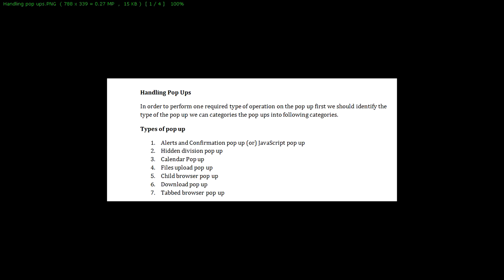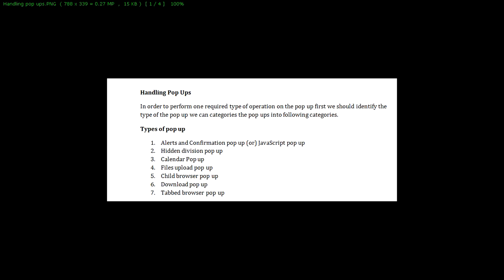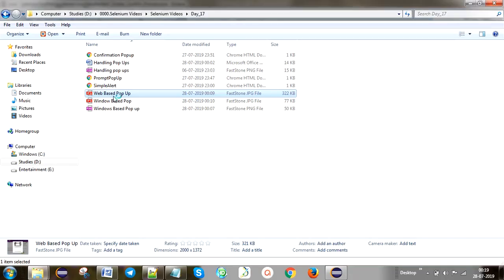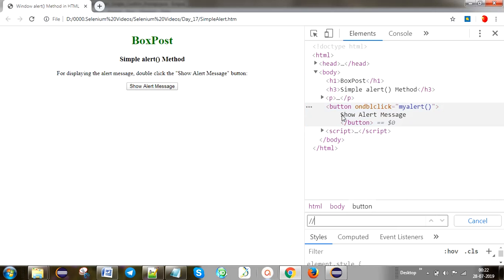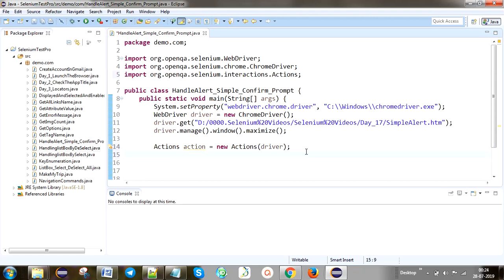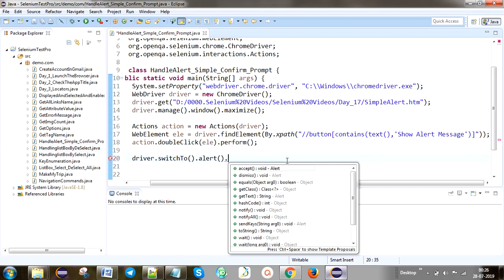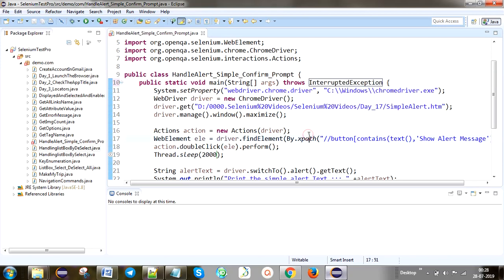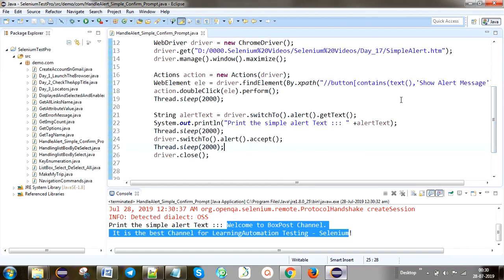Selenium Training # 17 | How to Handle Alerts | Popup in Selenium Webdriver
Handling Pop Ups
In order to perform one required type of operation on the pop up first we should identify the type of the pop up we can categories the pop ups into following categories.

Types of pop up
• Simple Alert
• Prompt Box Alert
• Confirmation Pop Up